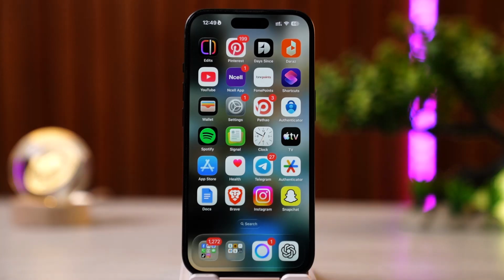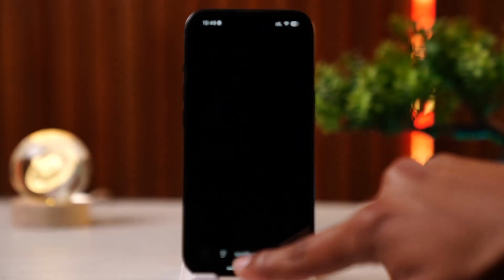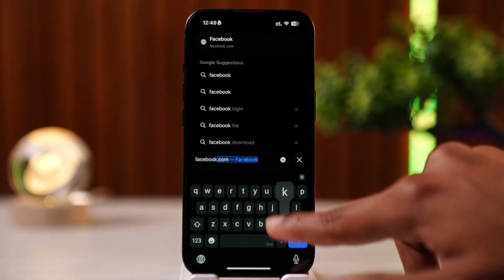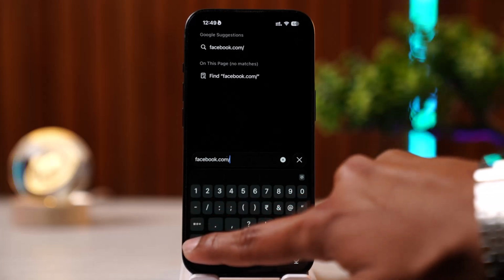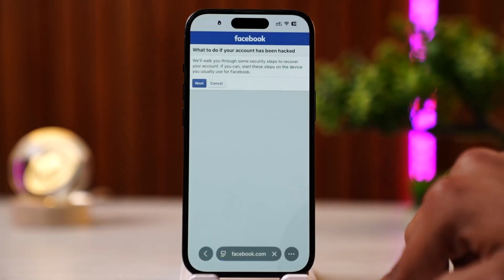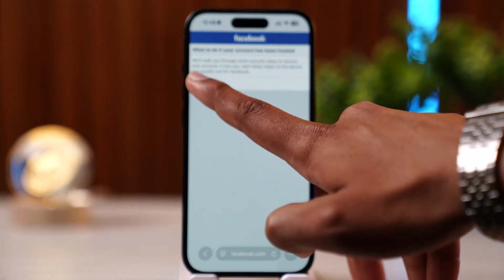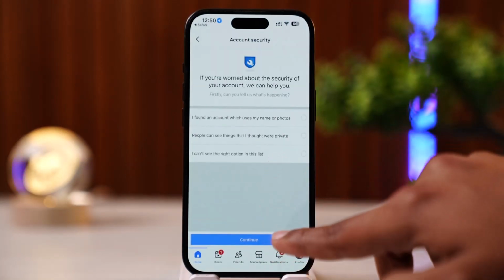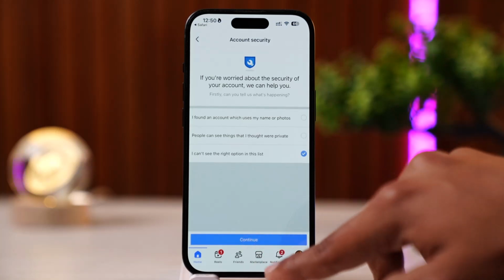How to Fix Facebook Login Problems (Meta Recovery & Hacked Account Guide)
Locked out of your Facebook account in 2026? In this video, we break down the updated April 2026 troubleshooting steps to resolve Facebook login errors on the iPhone 17 and latest Android devices. Whether you’ve forgotten your credentials or are dealing with an unrecognized device alert, we’ll show you how to regain access in seconds.

The first step is a Standard Credential Reset. We walk you through the primary recovery flow: navigating to the Facebook login page and using the "Forgotten Password" utility. In the current April 2026 landscape, we demonstrate how to securely reset your password via your linked recovery email, phone number, or 2026 biometric passkeys.

Next, we address Device and Network Identity. If Facebook is blocking your login due to a "New Device" alert, we show you the most effective workaround: attempting the login from a trusted device or browser you’ve used previously. This bypasses many automated security flags and is often the fastest way to get back into your account without a lengthy verification process.

Finally, we cover the Meta Account Recovery Hub. For more serious issues, like a suspected compromise, we demonstrate how to use the official portal. We walk you through the security survey and show you how to access the Meta AI Support Assistant. We even show you the specific prompt to request a human representative for direct assistance.

By following this sequence—from a basic reset to direct Meta support—you can resolve almost any login hurdle. If you’ve followed these steps and are still receiving a "Login Temporarily Disabled" message, feel free to comment down below with your specific error, and I’ll see you in the next one!